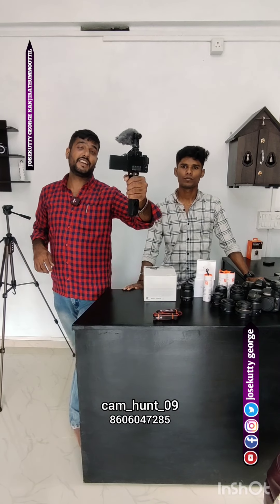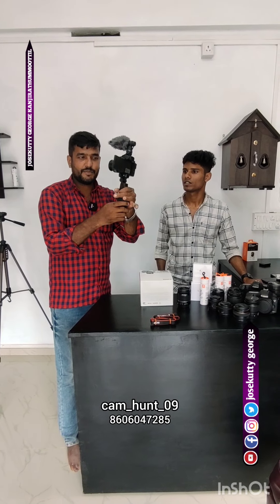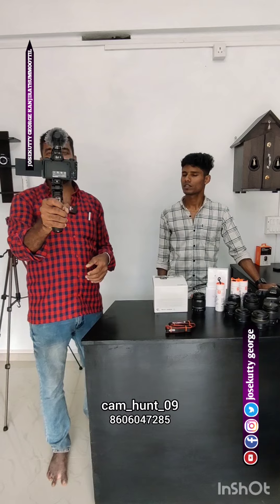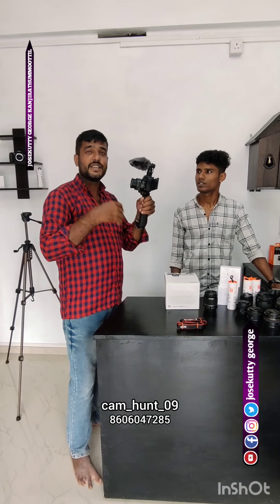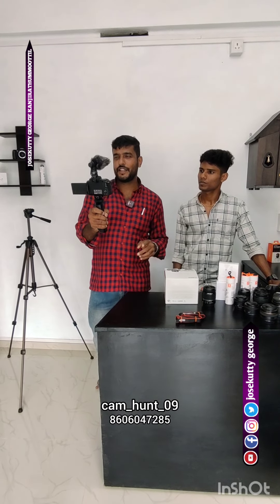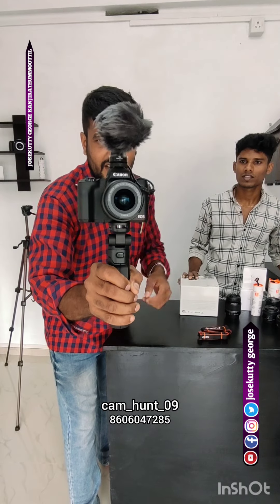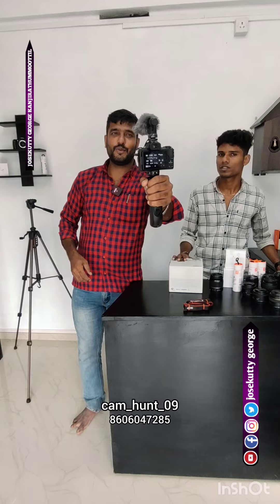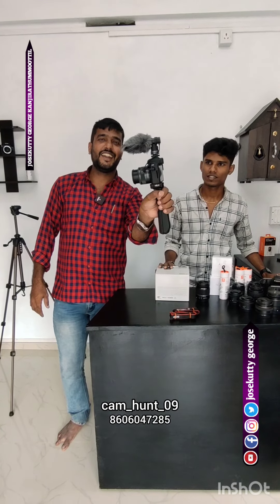കേരളത്തിൽ ഏറ്റവും കുറഞ്ഞ വിലയിൽ ക്യാമറ വാങ്ങാം m50Mark2